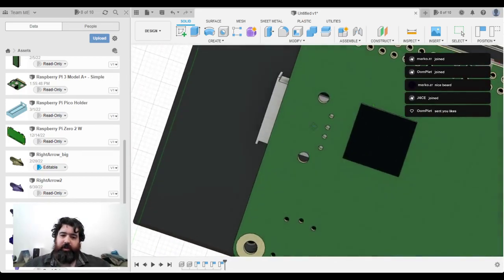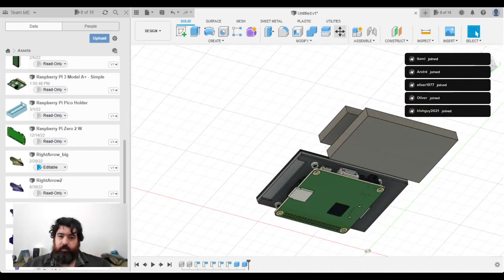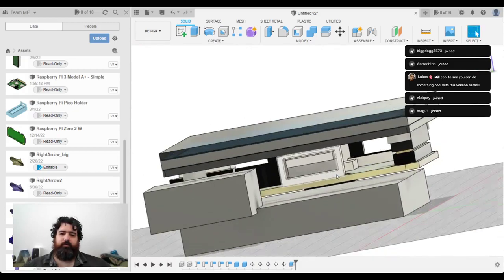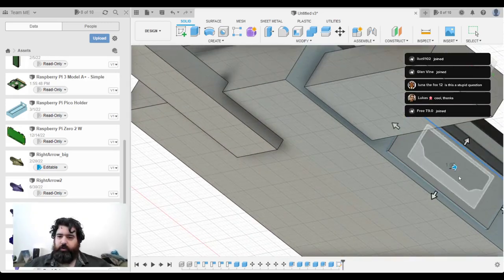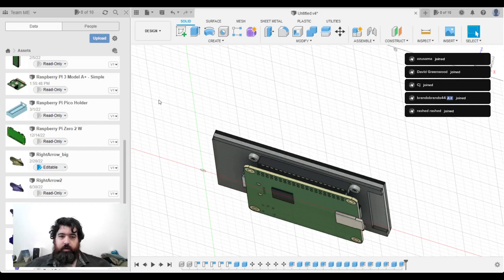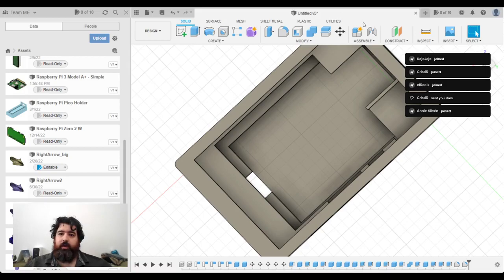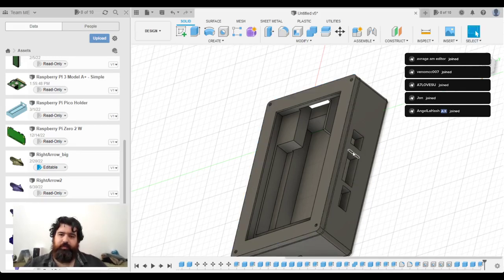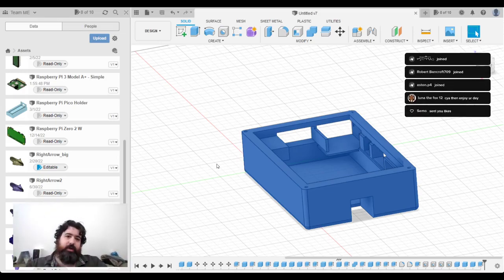Designing a Raspberry Pi Tablet (Live) with Fusion 360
Today I'm broadcasting a live, where I build in a real time, a Raspberry Pi Tablet case using Fusion 360.